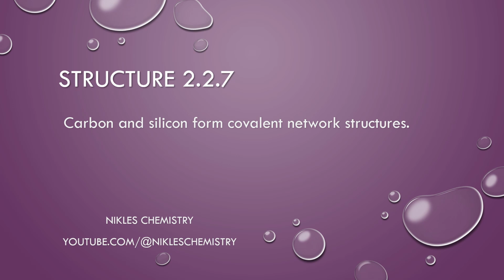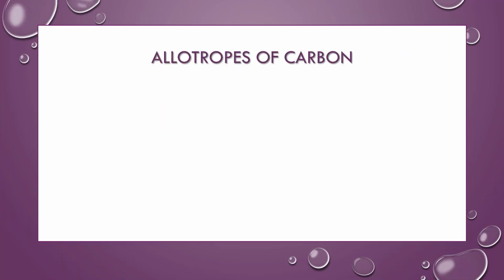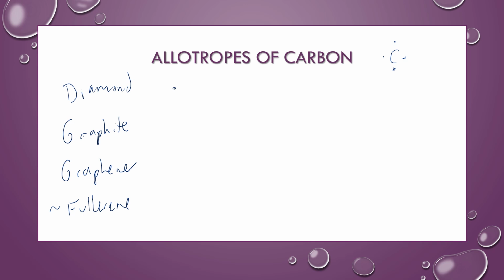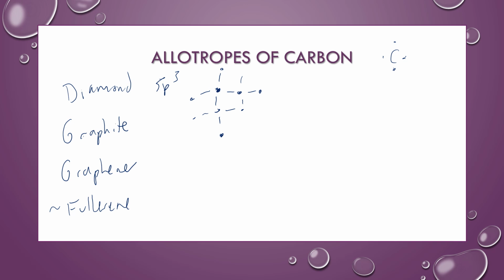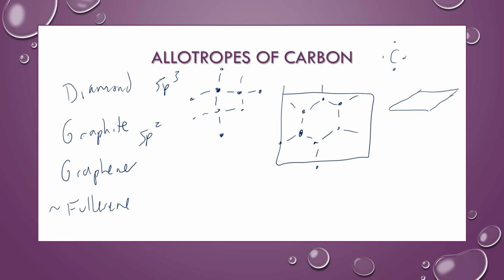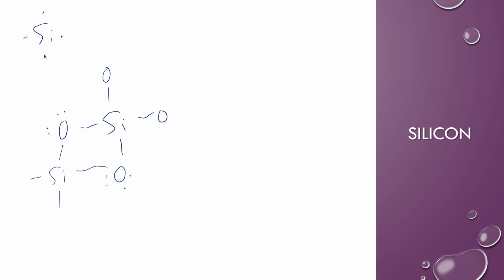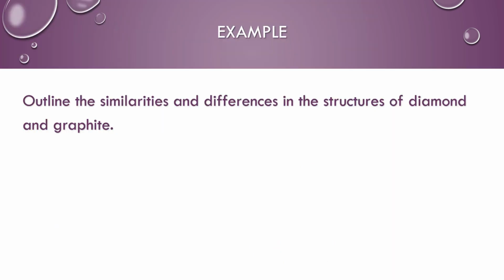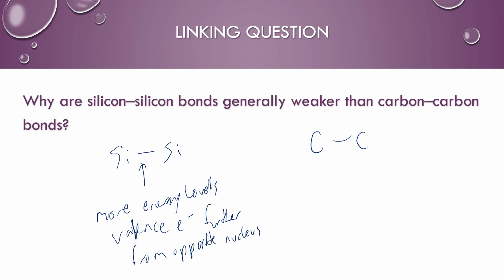IB Chemistry SL/HL - Structure 2.2.7 - Network Covalent (Giant Covalent) bonding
Carbon and silicon form covalent network structures.